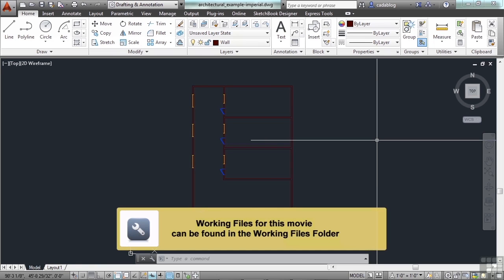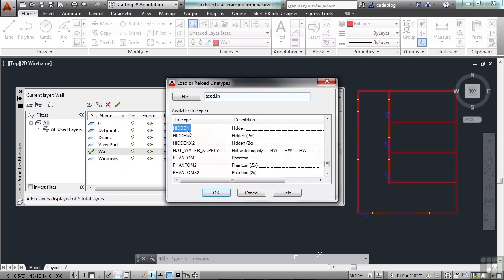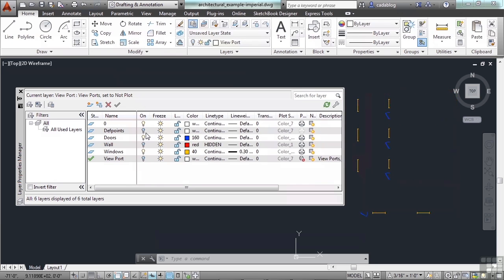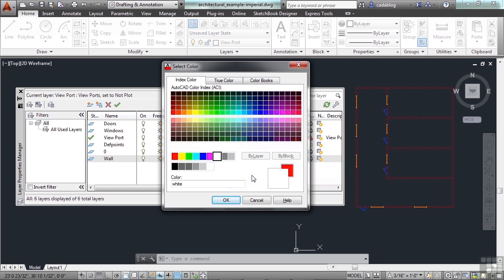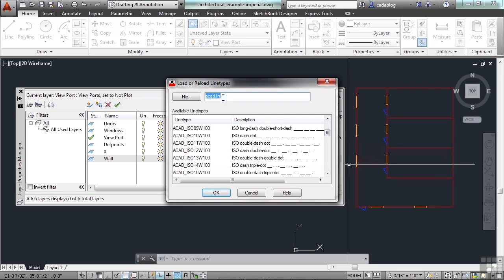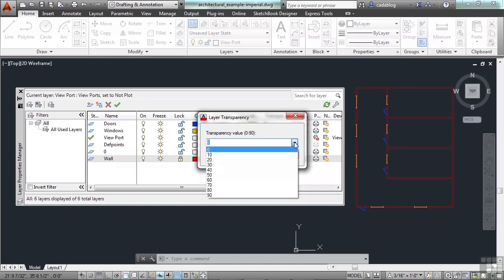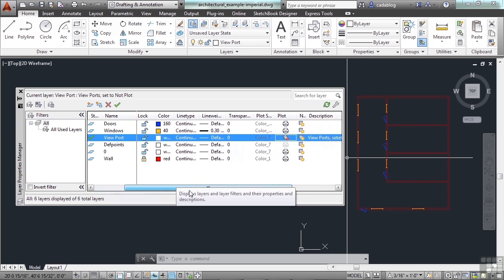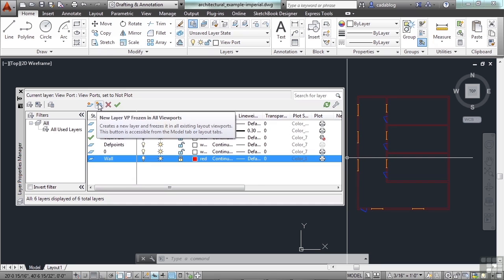AutoCAD Training 0902 The Layer Manager